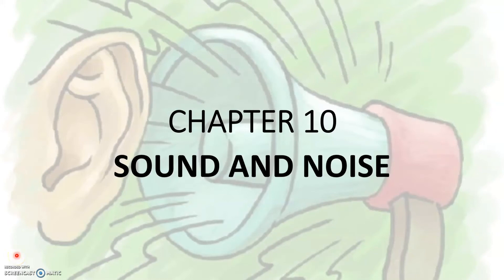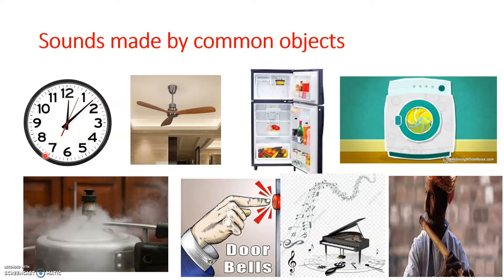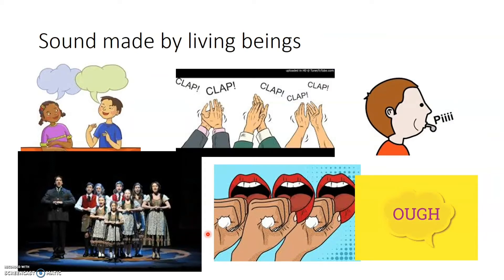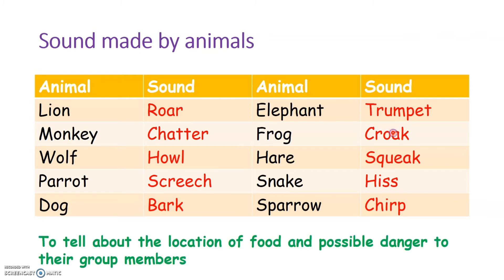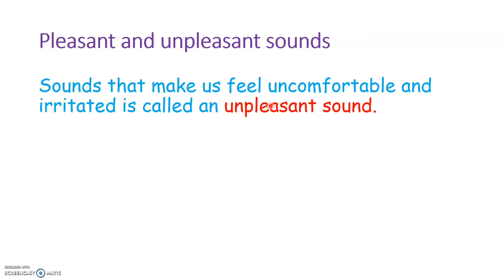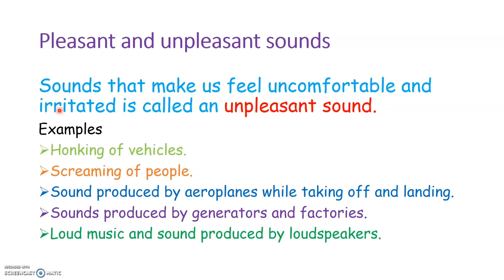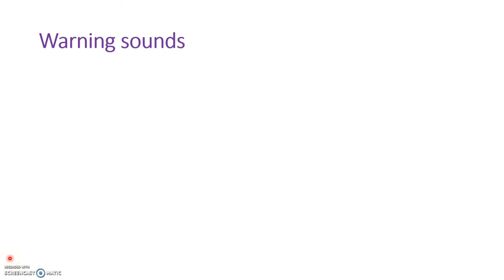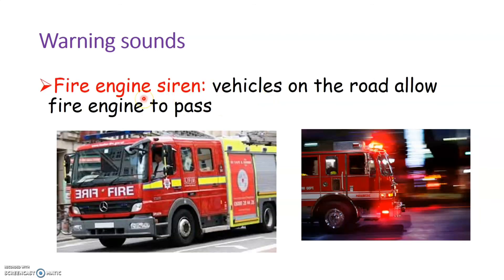CHAPTER 10 PART 1 - SOUND AND NOISE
ICSE SCIENCE FOR CLASS 5, SOUNDS MADE BY COMMON OBJECTS, ANIMALS, AND OTHER LIVING BEINGS.